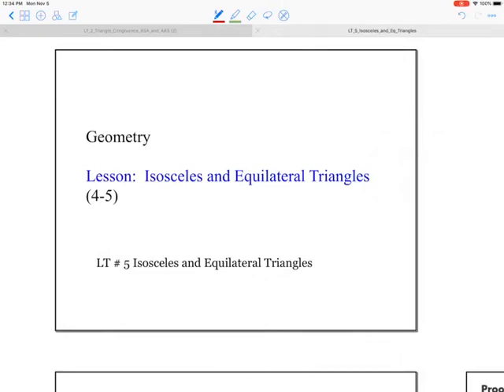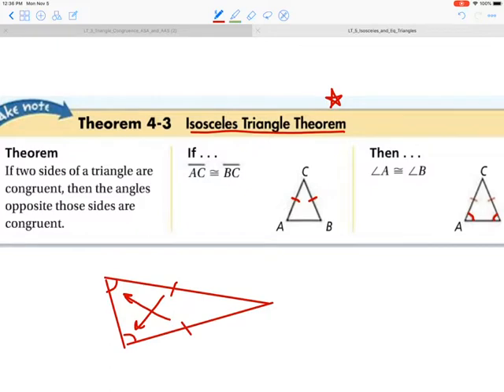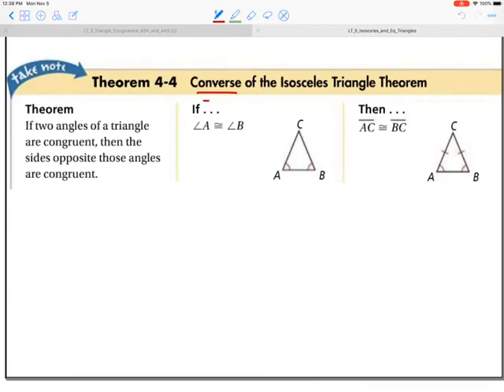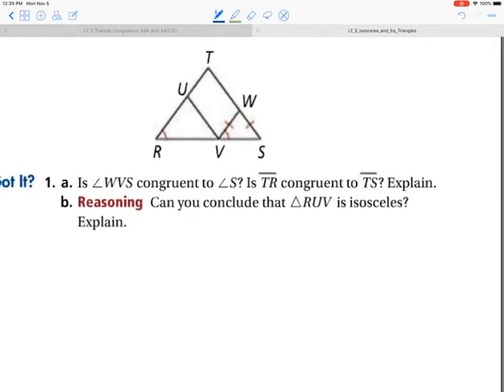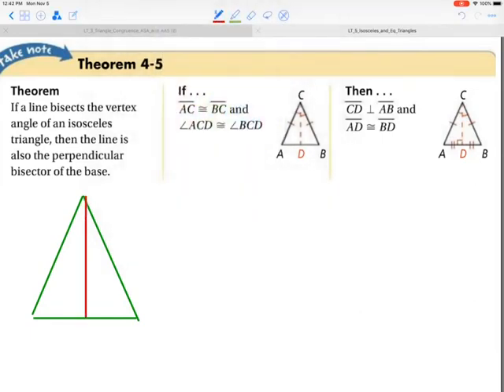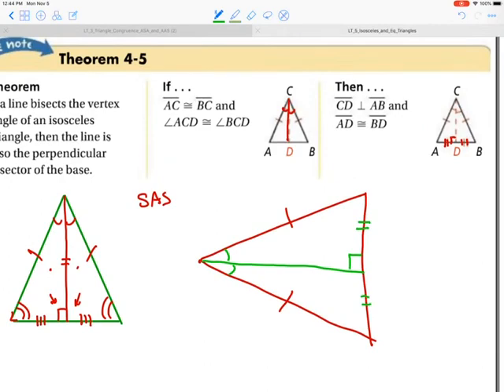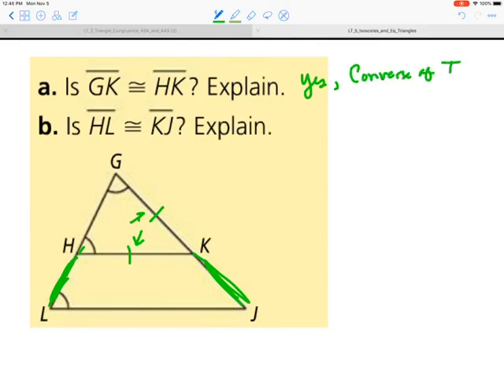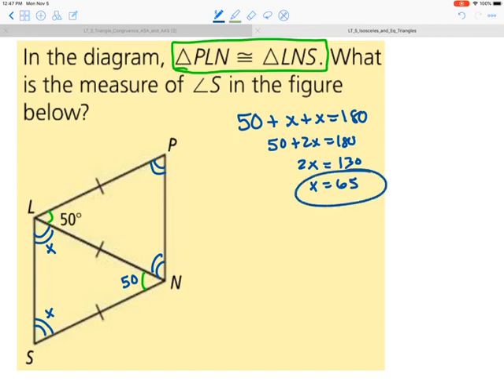Unit #4 LT #5 Isosceles Triangles and Equilateral Triangles